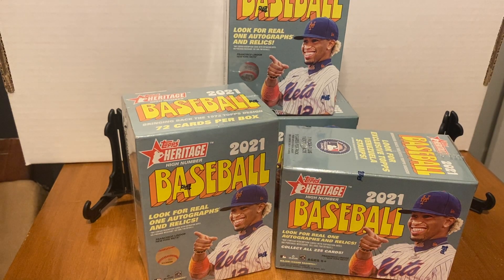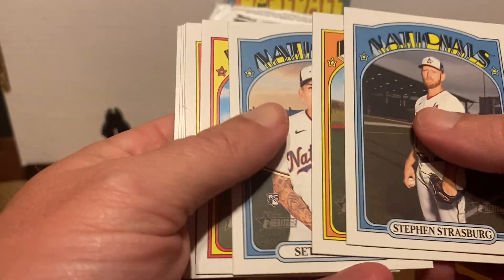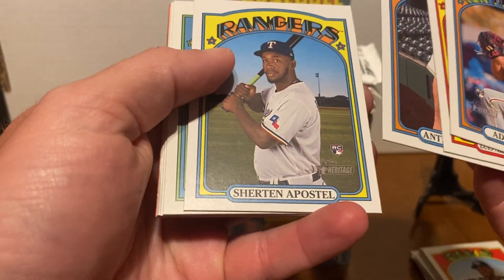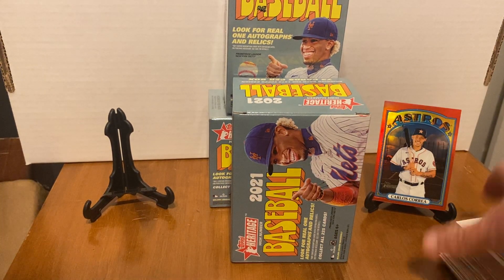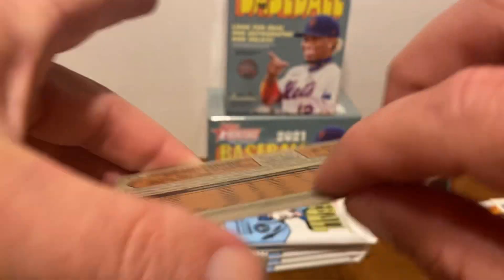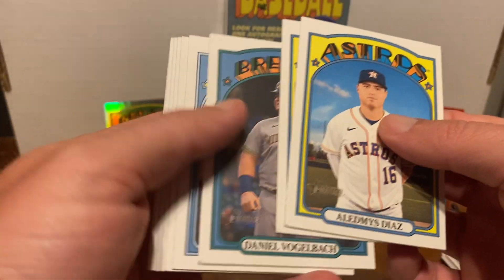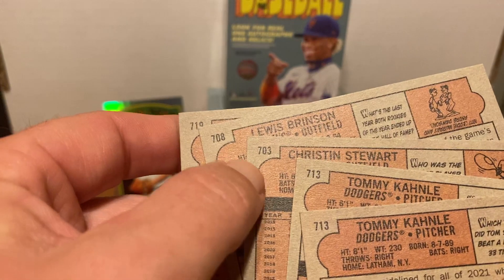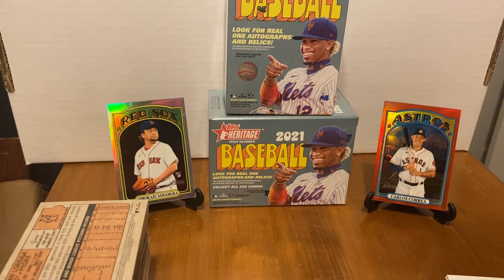2021 Topps heritage Review